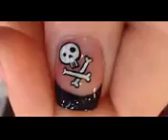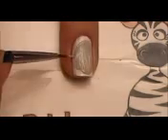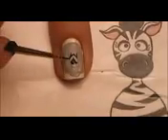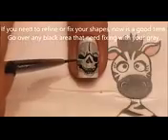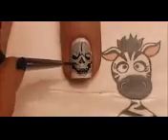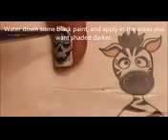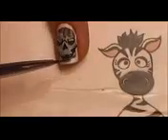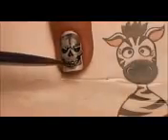Evil Skull Nail Art Tutorial